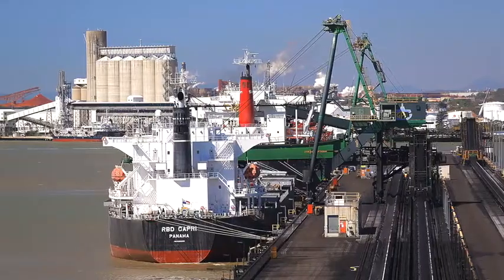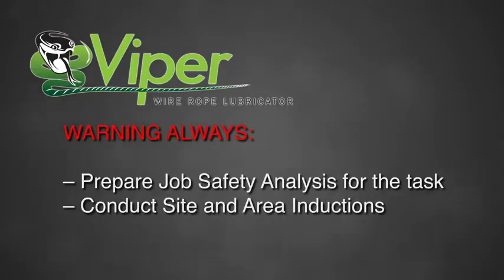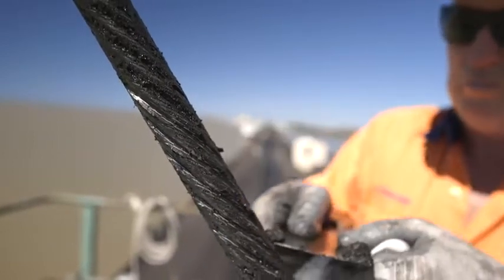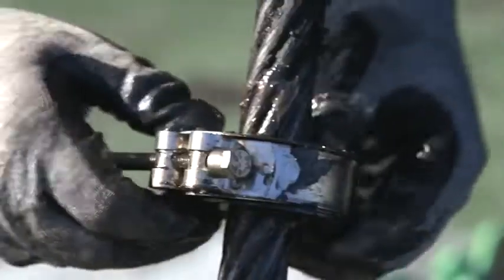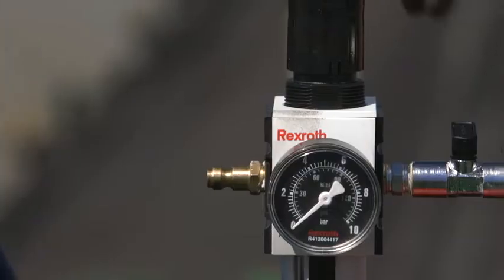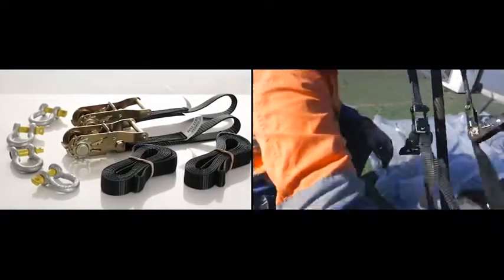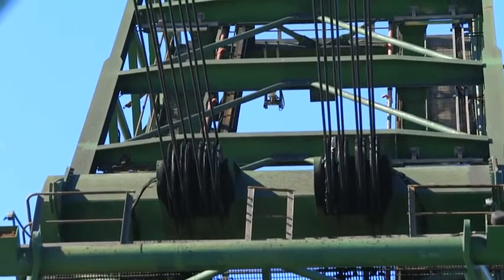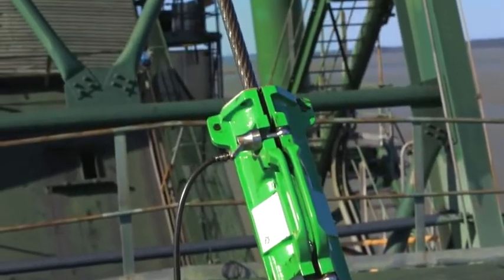THIẾT BỊ TRA DẦU MỠ BÔI TRƠN DÂY CÁP CẦU CẢNG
Thiết bị bôi trơn mỡ cho dây cáp đang hoạt động tại một cơ sở xuất khẩu than lớn trên xe cẩu lớn. Viper MKII đơn giản hóa nhiệm vụ bôi trơn dây cáp, giúp an toàn và dễ dàng hơn.